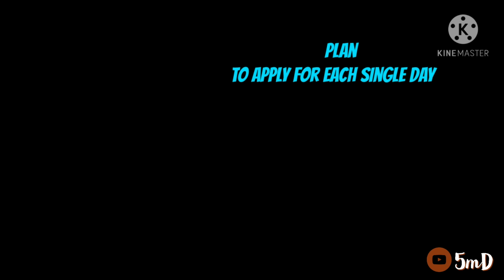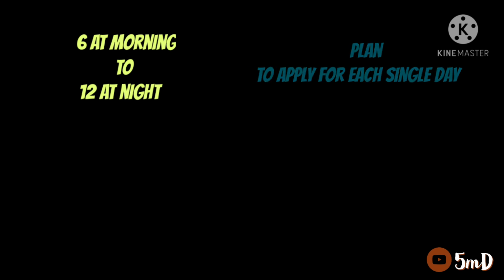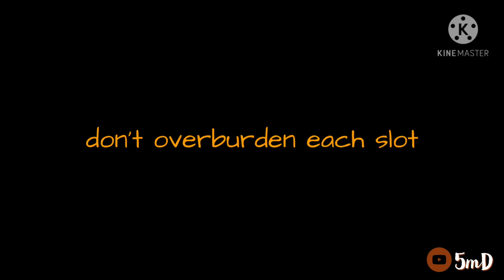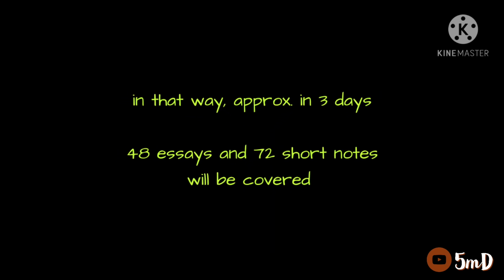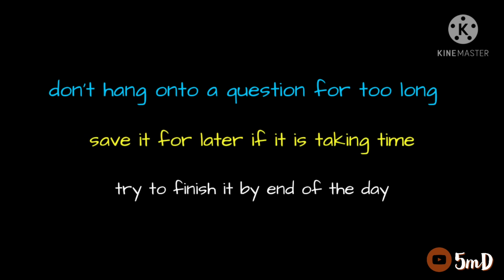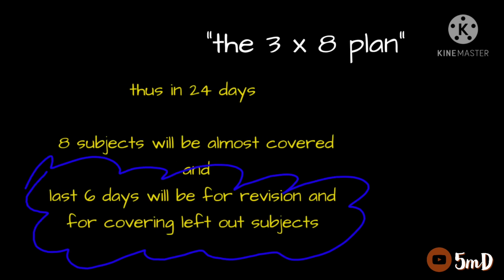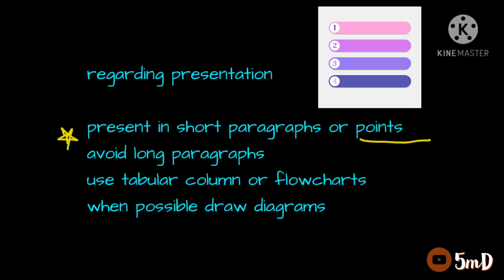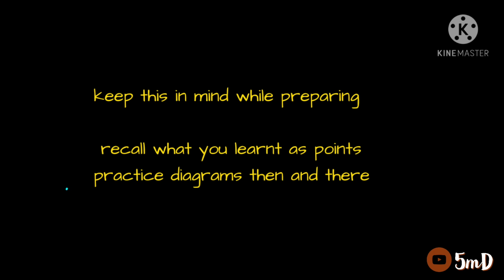Preparation Strategy and Time Table | 30 days before exam | Final Year BDS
Introducing - The 3x8 action plan, for final year BDS students. This video will outline the strategy and time table needed to approach the university exams in a more confident manner.

Before entering into this, you need to know the important questions - including previous year university questions, which will help you in the preparation.
Without knowing the important questions, you may consume more time before the exams.

Let us face the finalyearBDS exams with 5minDentistry !